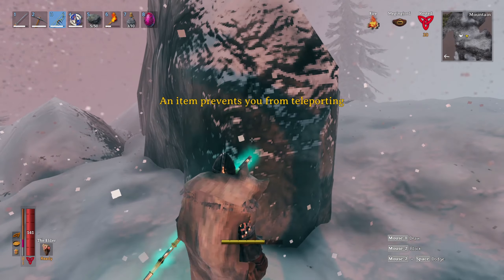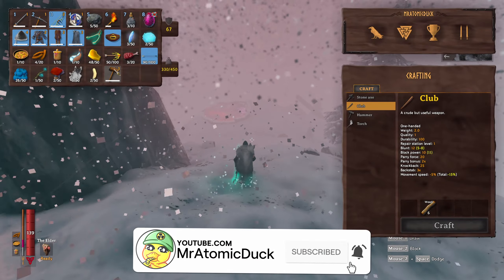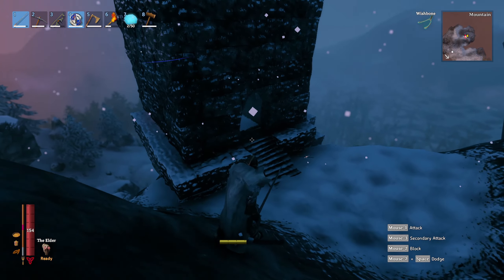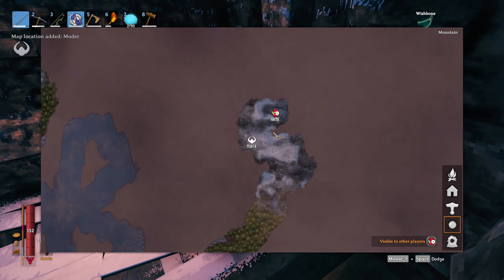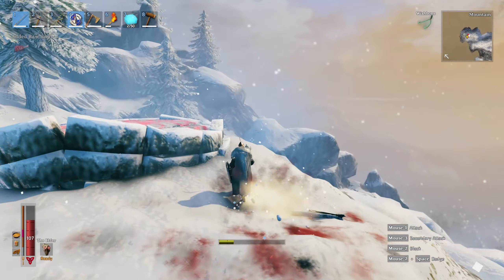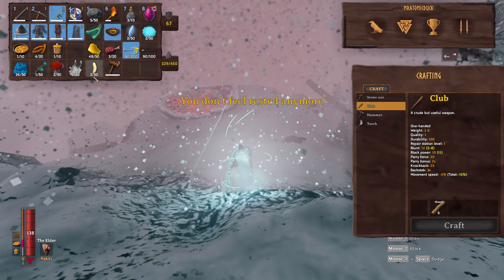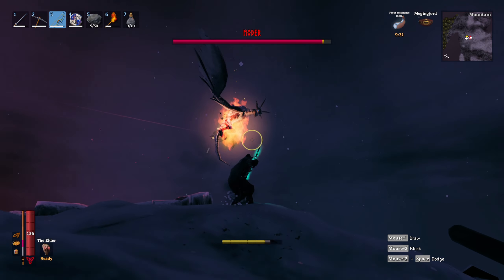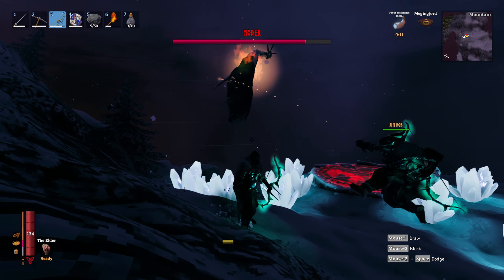How To Find And Kill Moder In Valheim - A QUICK Guide To Finding & Killing Valheim's 4th Boss!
Hey folks! In this video I cover how to find and kill Moder, in Valheim. This is Valheim's 4th boss (The dragon boss) and can pose a bit of a challenge without the right gear and know-how. Hopefully this will help you find and kill him!

Important Links